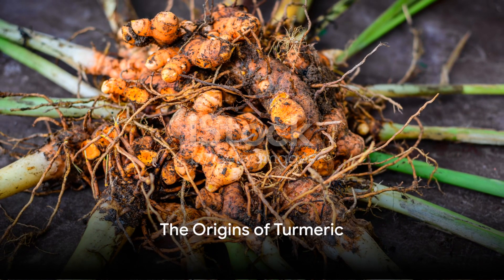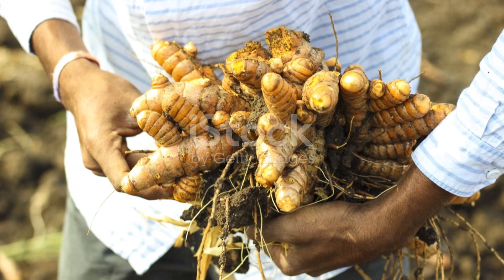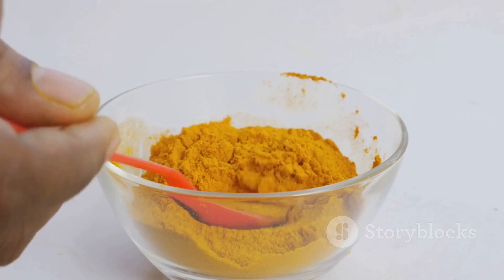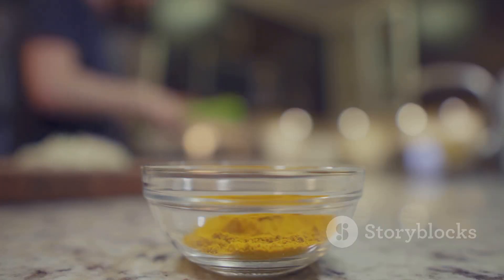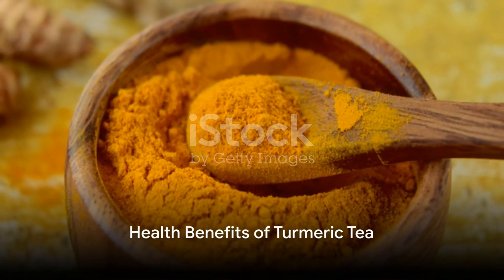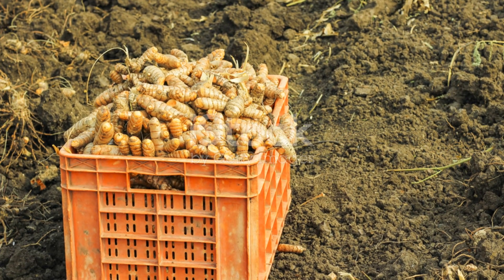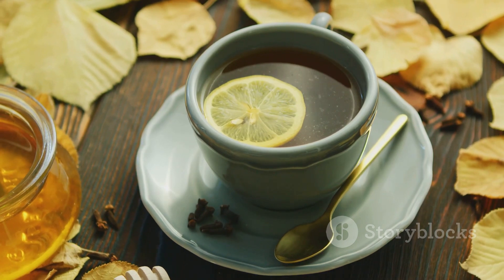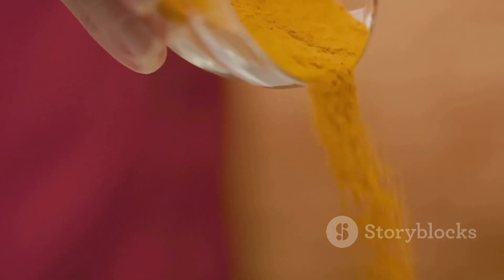Turmeric Tea: The Golden Elixir of Health